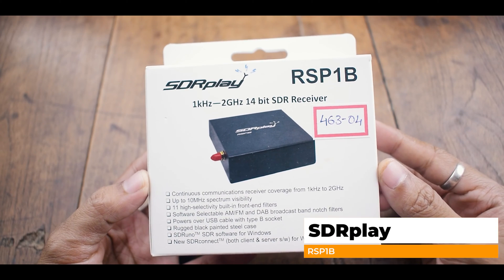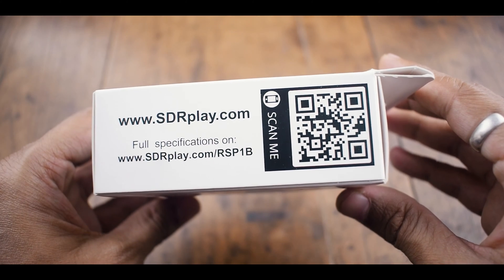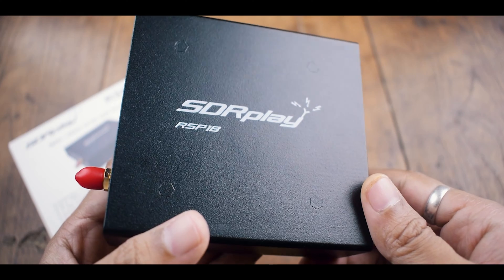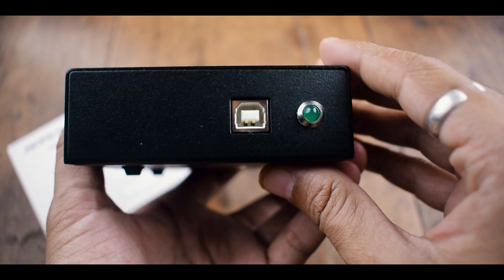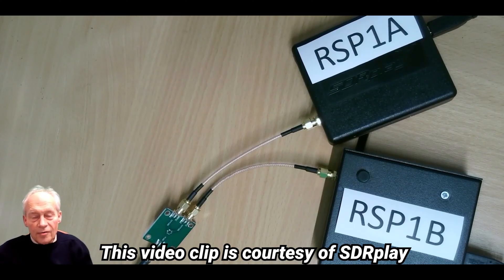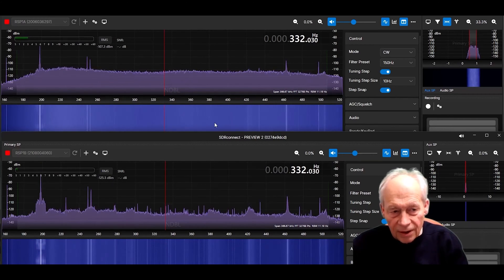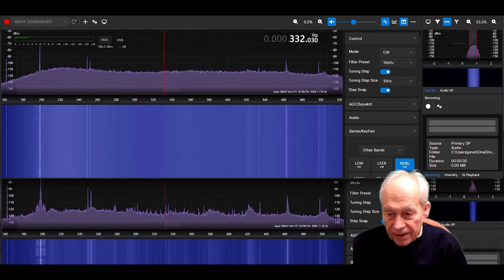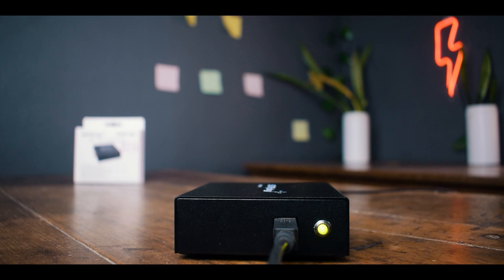The New & Improved RSP1B SDR Receiver by SDRplay.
Looking to dive into the world of Software Defined Radio (SDR)? Debating between the RSP1A and the new RSP1B? This video breaks down the key differences and the exciting improvements SDRplay has packed into the RSP1B.

The RSP1A: A Solid Foundation

The RSP1A remains a popular choice for its affordability and excellent performance for many applications.

The RSP1B: Taking SDR Further

The RSP1B builds on this success with a focus on enhanced performance:

Improved Noise Performance: Noticeably lower noise levels, particularly at low frequencies (below 1MHz) and in specific bands (3.5-5.5MHz, 50-60MHz, 250-320MHz). This translates to cleaner reception and better signal detail.
Rugged Metal Case: The RSP1B boasts a durable metal casing for better heat dissipation and increased protection, making it ideal for portable use.
Environmentally Friendly: The metal construction allows SDRplay to use a more eco-friendly manufacturing process compared to the RSP1A's plastic case.

Is the Upgrade Right for You?

If you're new to SDR or on a tight budget, the RSP1A is still a fantastic option. However, if you value the best possible performance, especially at lower frequencies, or require a more robust build for field use, the RSP1B is a compelling upgrade.

This video will delve deeper into the RSP1B's capabilities and put its performance to the test. We'll also explore SDR software options and tips to get you started with your SDR journey.

Which RSP are you considering?  What are you most interested in exploring with SDR?

CHAPTERS:

00:00 Introduction & Unboxing
00:44 Specifications
01:18 LED power indicator mod
01:36 Physical overview
02:01 RSP1A Vs RSP1B with audio samples from SDRplay
04:09 connecting & Testing of my RSP1B SDR receiver with MLA 30+ Antenna
04:24 WWV signal reception
04:43 SVO Olimpia
05:02 Numbers station ( The English Man)
05:22 Mumbai Radio Air Traffic Control
05:49 KIWI SDR (W6LVP) Vs RSP1B (MLA 30+)
06:28 KIWI SDR (W6LVP) Vs RSP1B (MLA 30+)
07:10 Is the Upgrade Right for You?
08:15 Why consider buying SDRplay's genuine products ?
08:28 Pricing & Where to buy ?